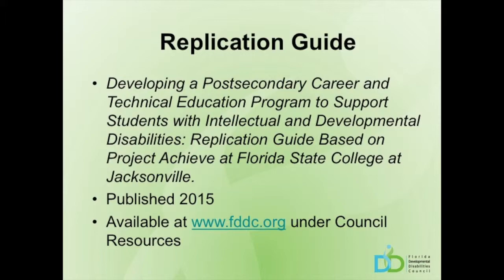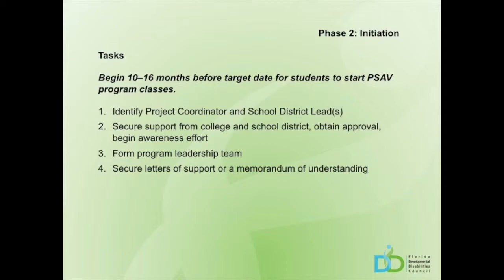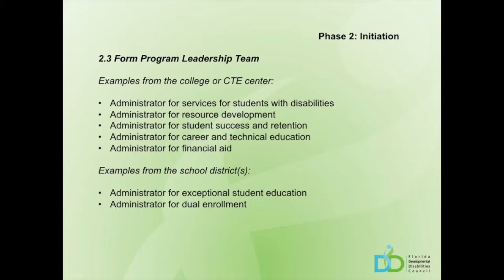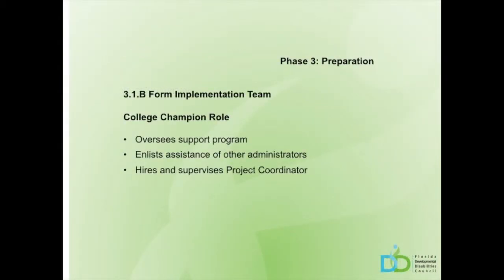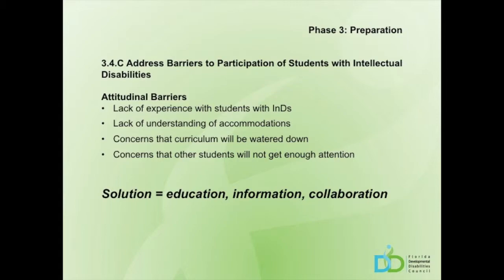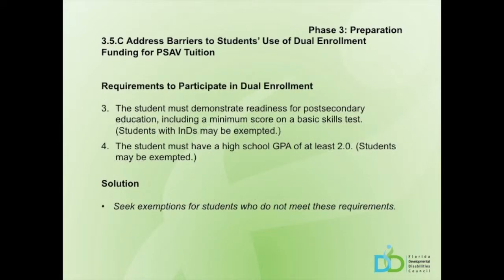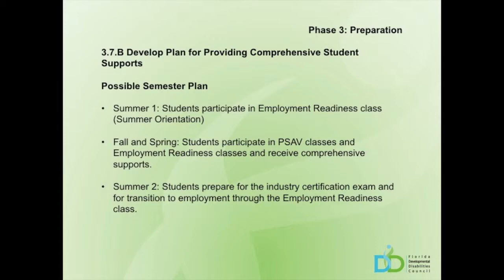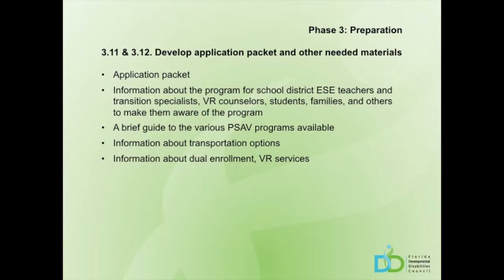Project Achieve 2A